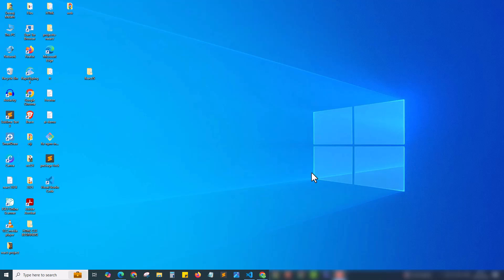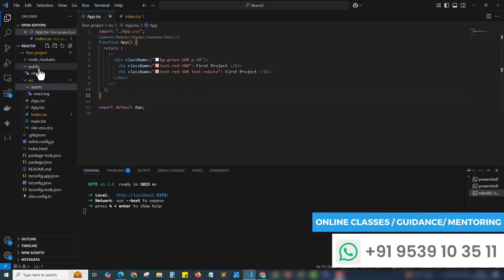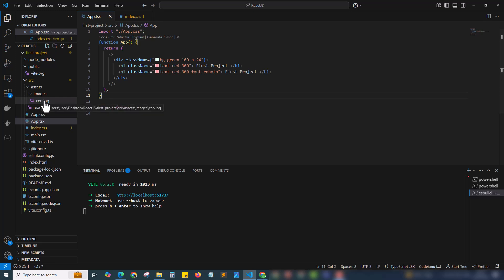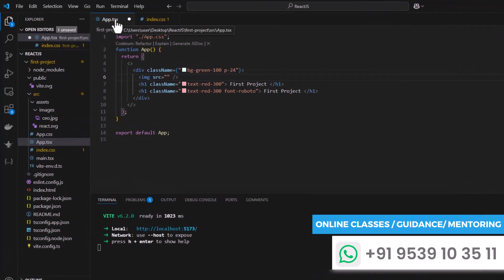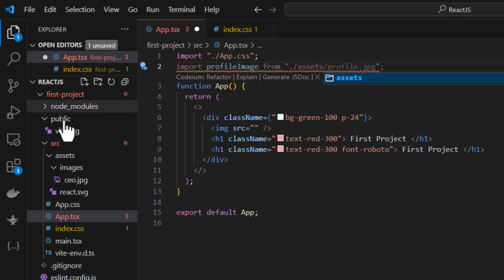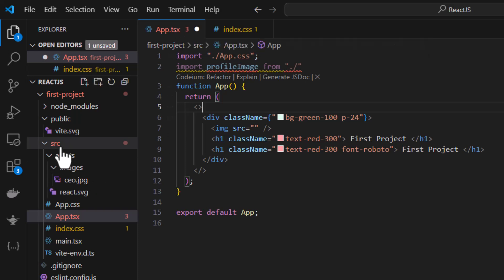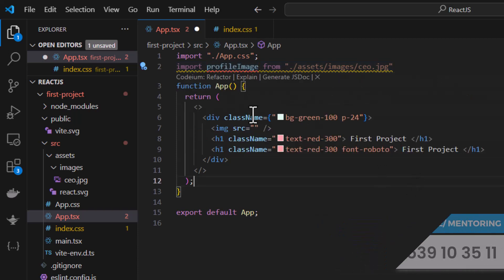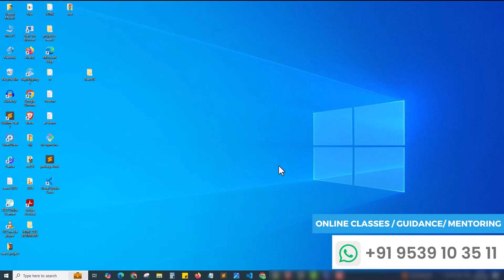How to Import and use Images in ReactJS App - React 2025 Tutorials #4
Struggling to import images correctly in your ReactJS project? In this tutorial, we cover the latest and most efficient ways to import images in React 18+ using ES6 import statements. Learn how to:

✅ Import local images in React components
✅ Use the import statement for static assets
✅ Handle image paths correctly in Vite and Webpack-based projects
✅ Optimize image imports for performance and maintainability

By mastering image imports, you ensure smooth rendering and better project structure, keeping your React skills up to date with the latest standards. Perfect for beginners and experienced developers alike!